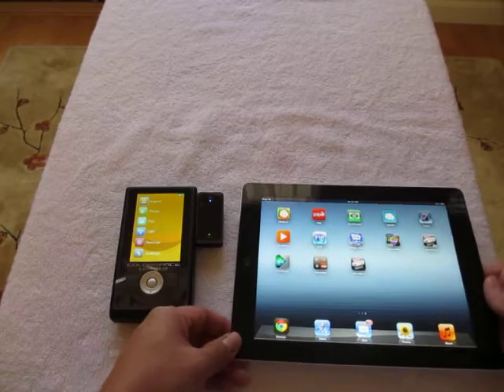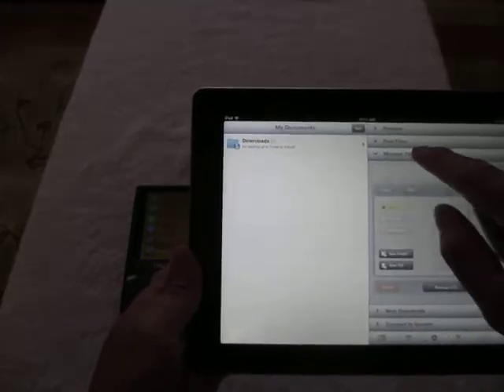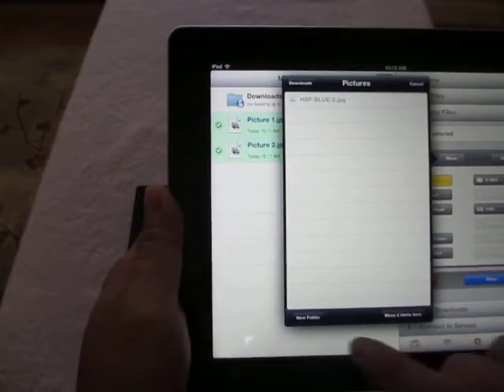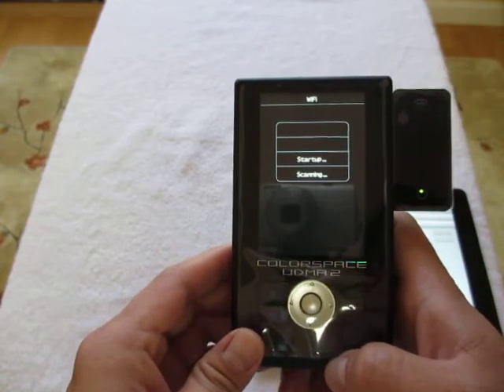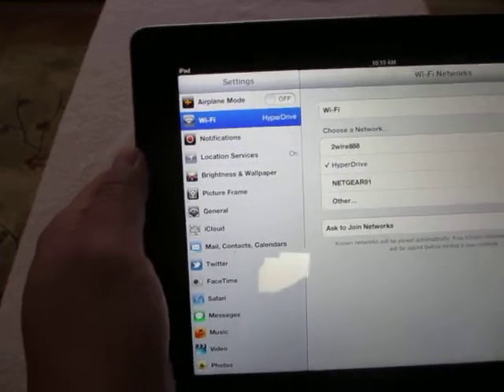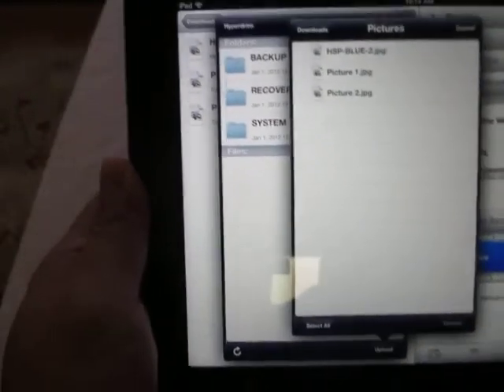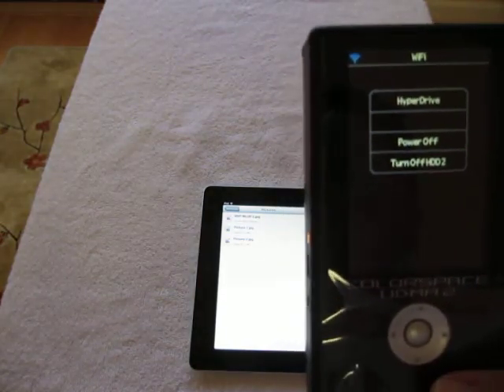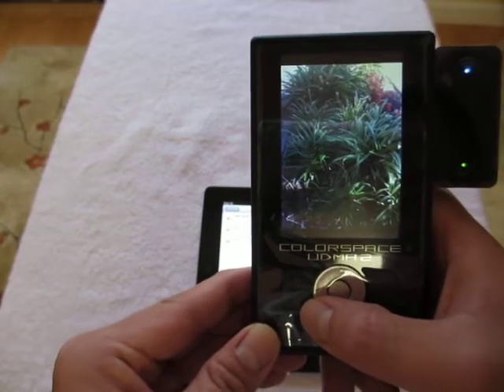download JPG from iPad to ColorSpace UDMA2 via WIFI.MOV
Demonstrate users how to download images from photo album on iPad to ColorSpace UDAM2 via WIFI.